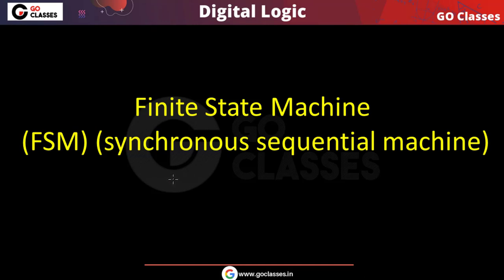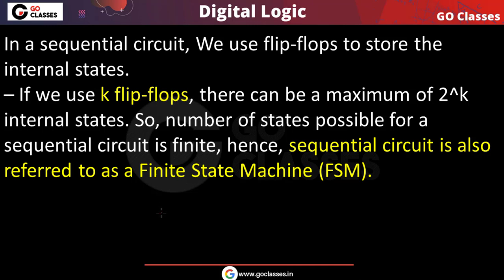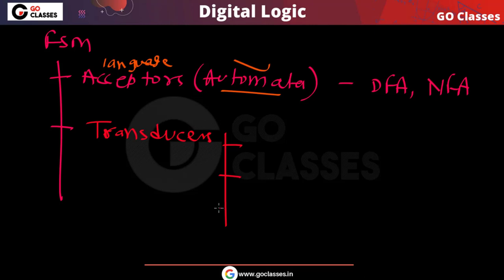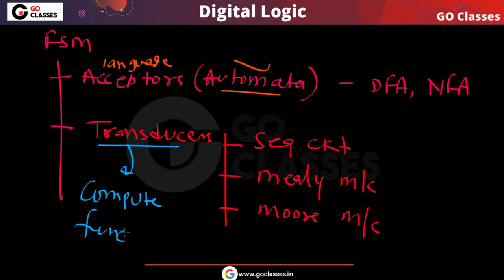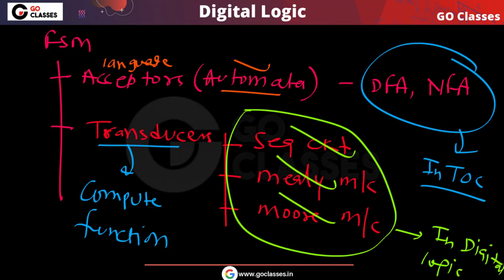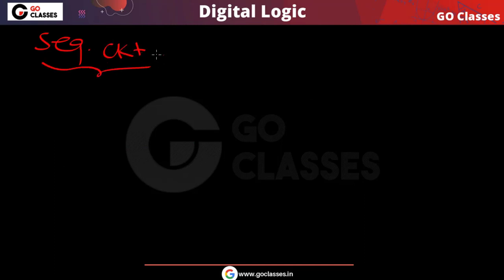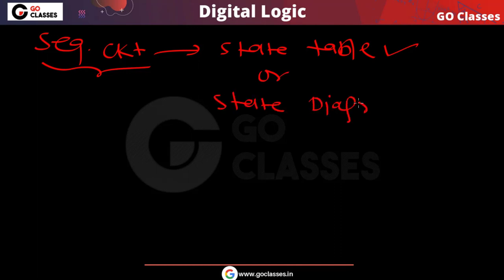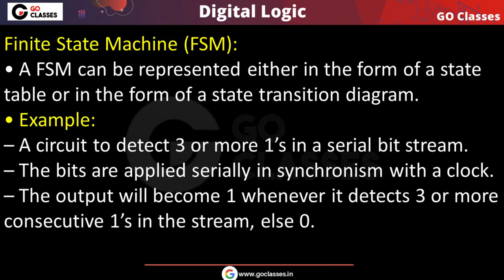Finite State Machine(FSM) Design Example 1 | State Table, State Diagram of FSM | Mealy,Moore Machine